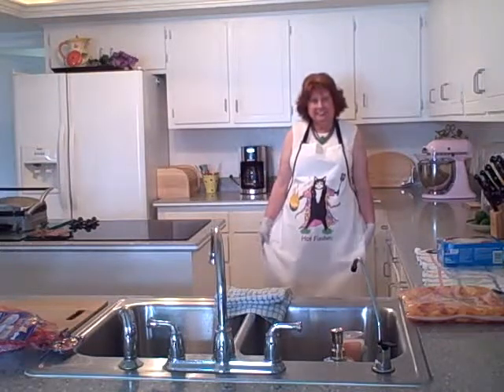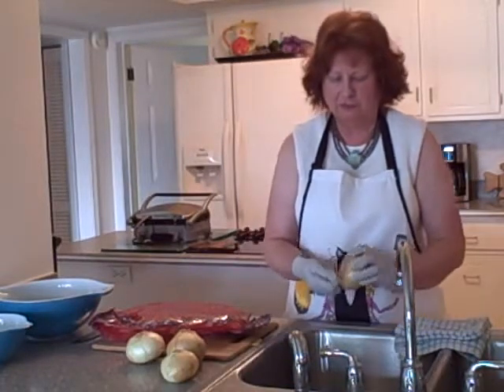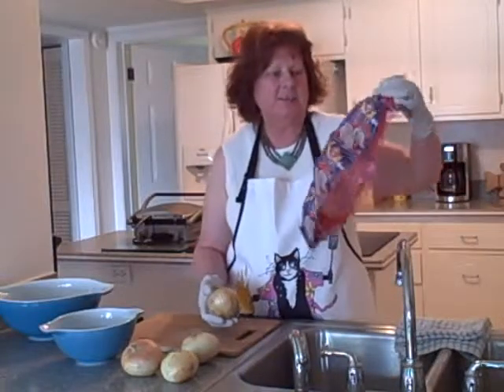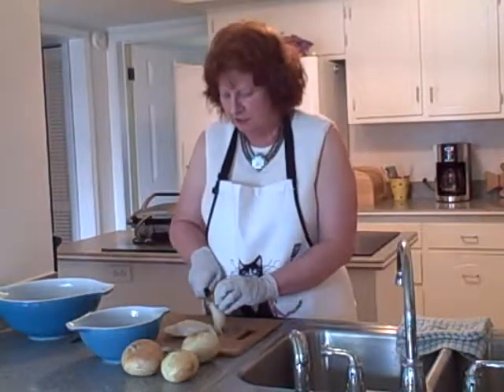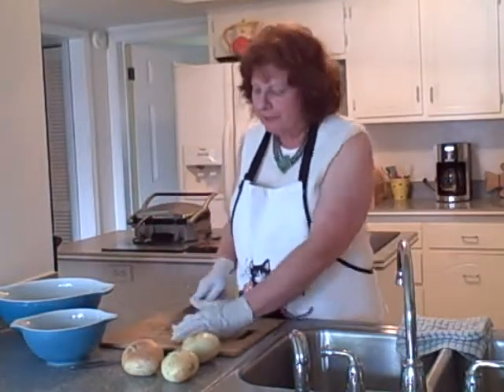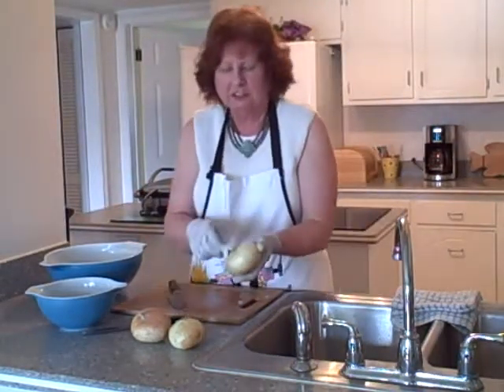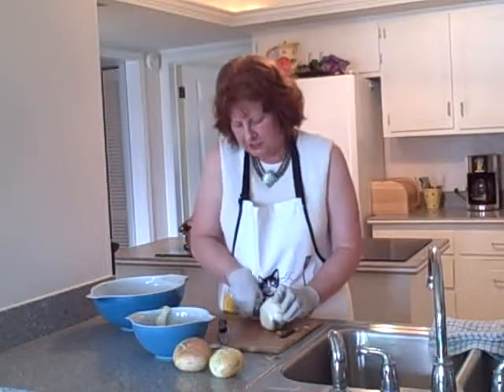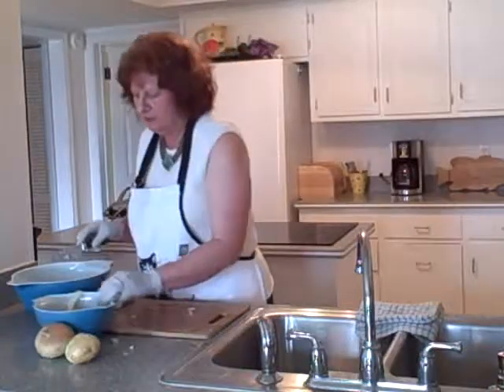Onions Food Preparation Shortcuts: Episode 2 -- Part 1 in a Series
Welcome to my "Hot Flashes in the Pan" Cooking Video Series:  Healthy, quick & economical meal planning, food preparation, shortcuts in cooking & preparation, and meal cooking video series.  Episode 2 - Parts 1 & 2 is fresh onion chopping and getting them ready to freeze.